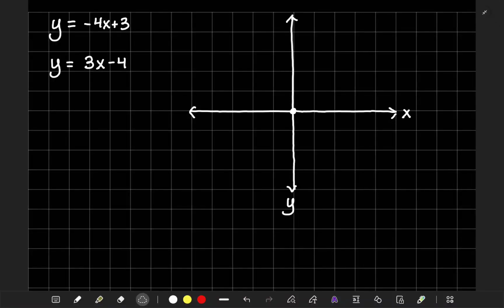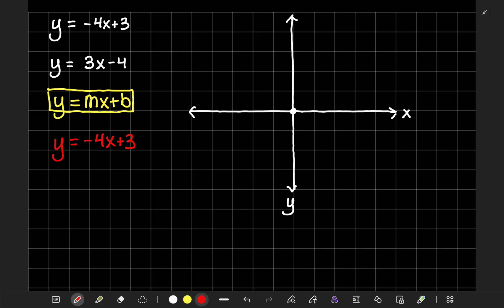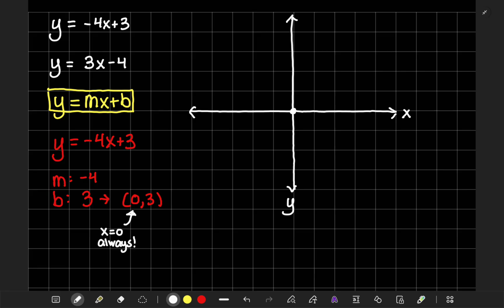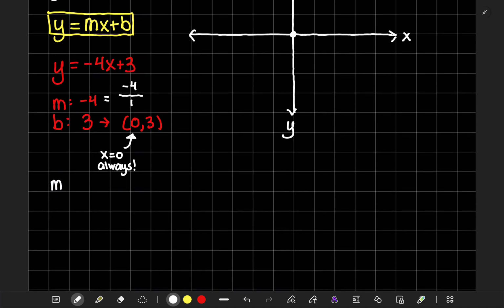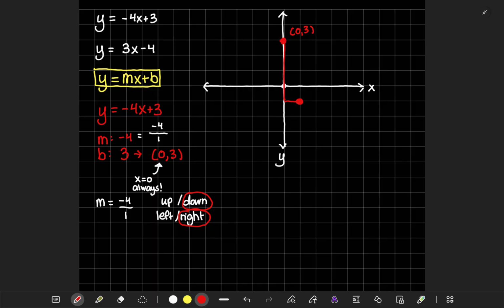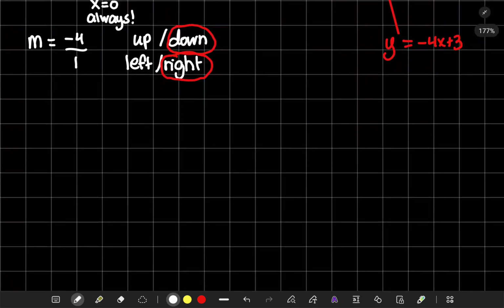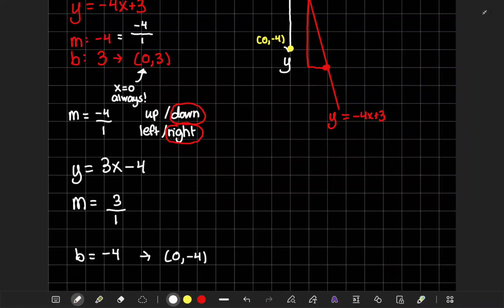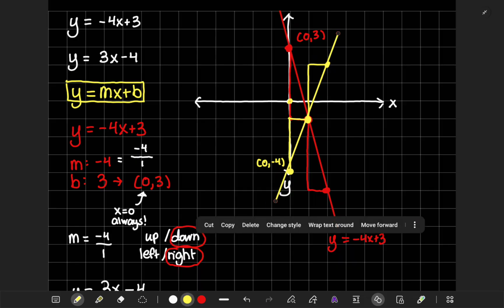Graphing Systems of Equations - Slope Intercept Form